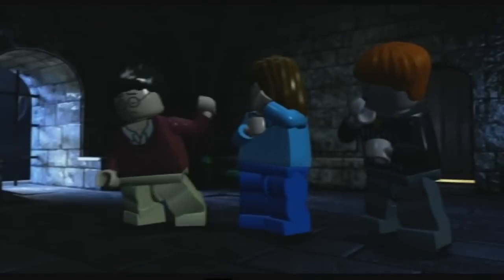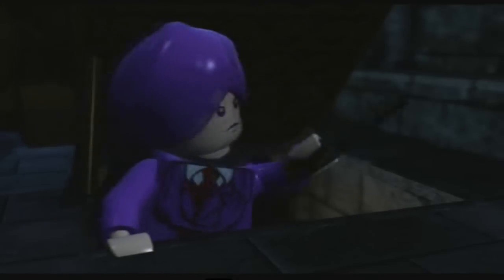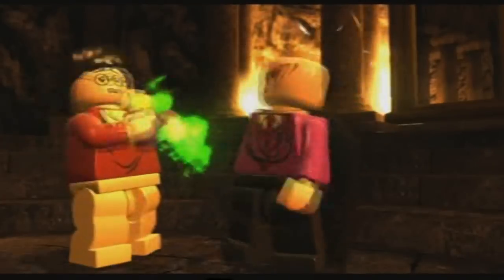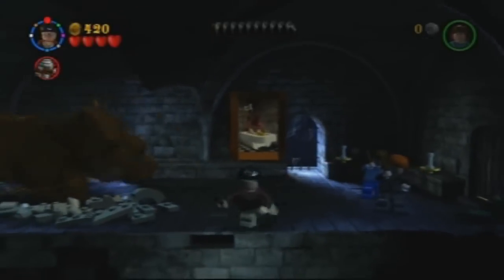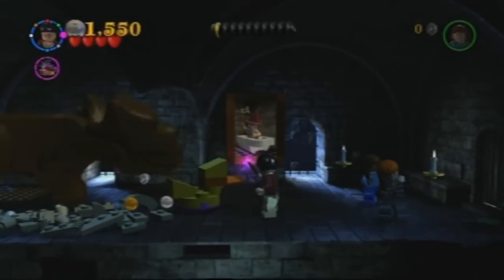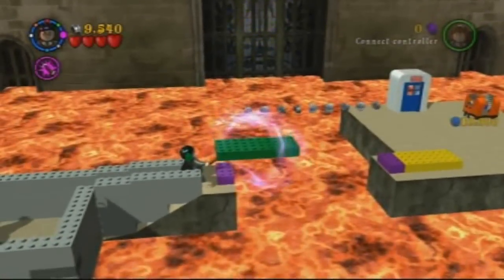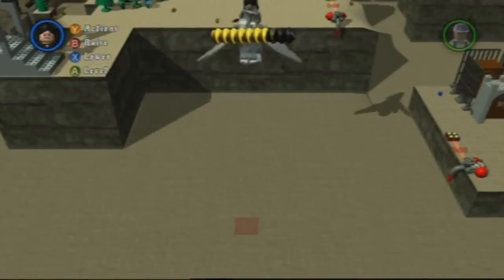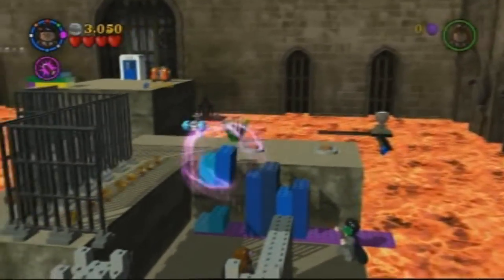#11 - LEGO Harry Potter Years 1-4 - Christmarathon 2010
Quick review of LEGO Harry Potter Years 1-4.